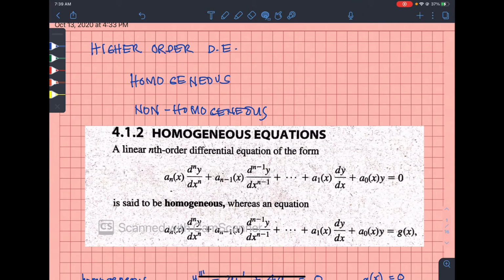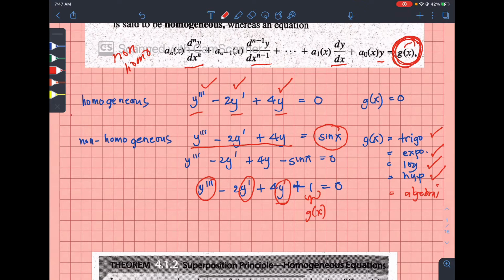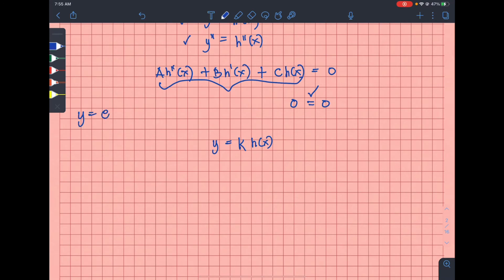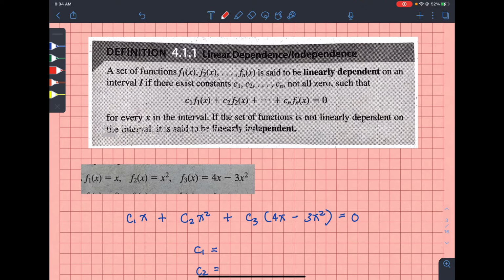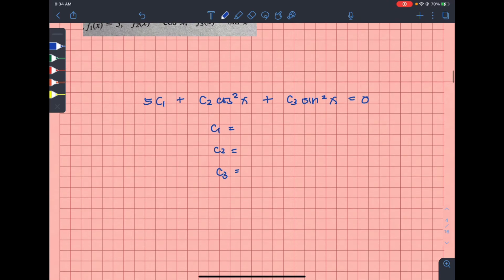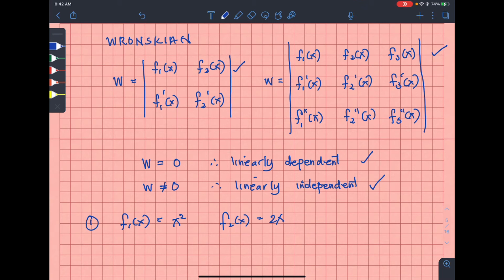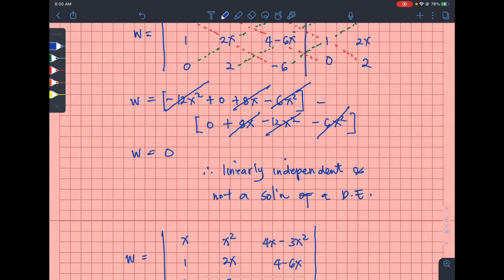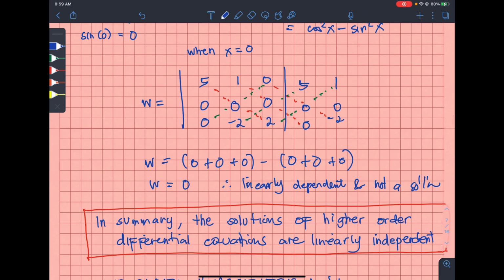Introduction to Higher Order Differential Equations